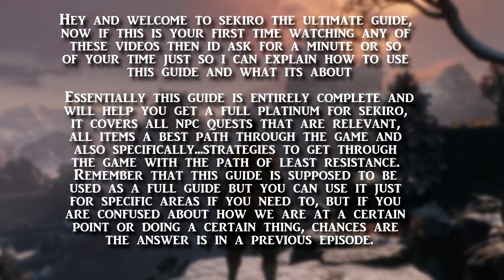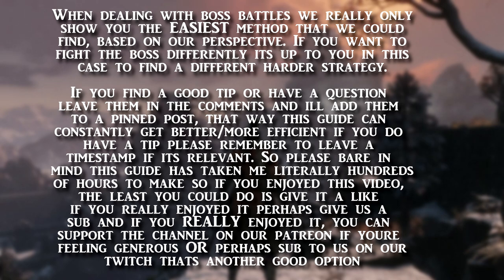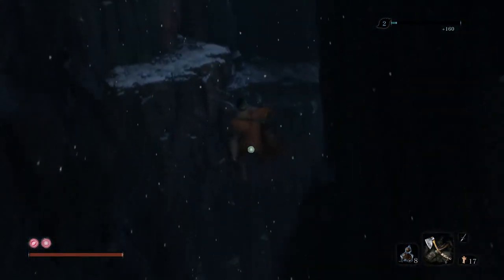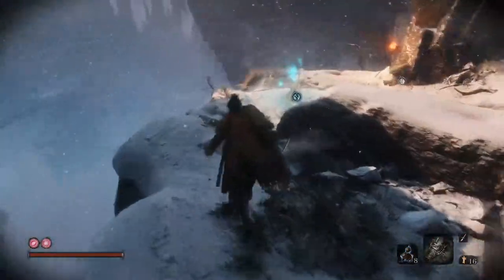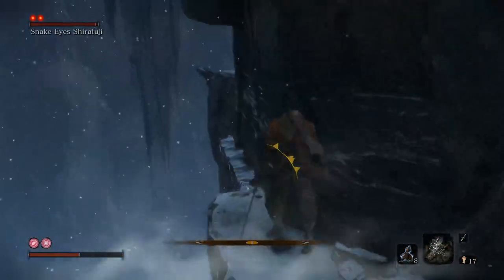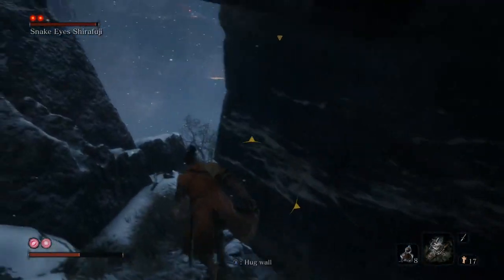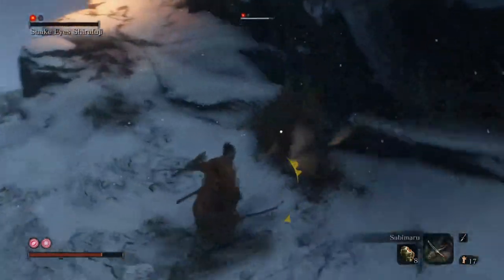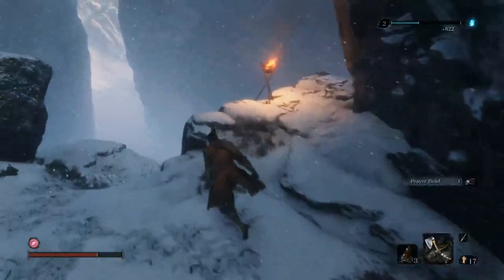SEKIRO - THE ULTIMATE GUIDE 100% GAME CHEESE WALKTHROUGH - PART 11 - GUN FORT + SNAKE EYES CHEESE